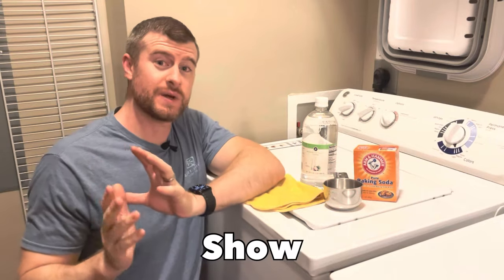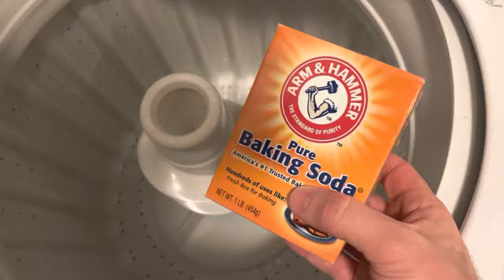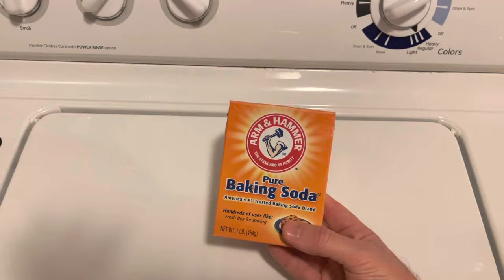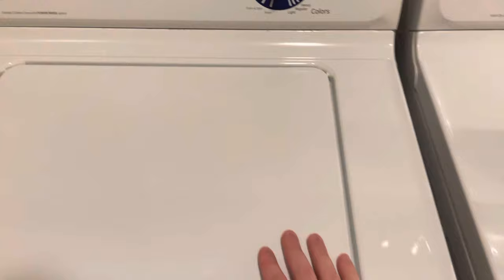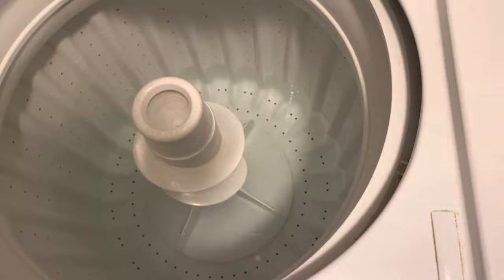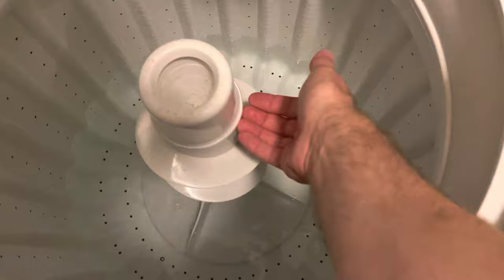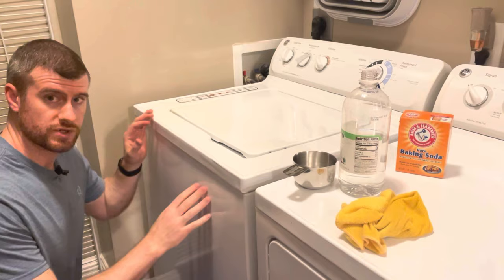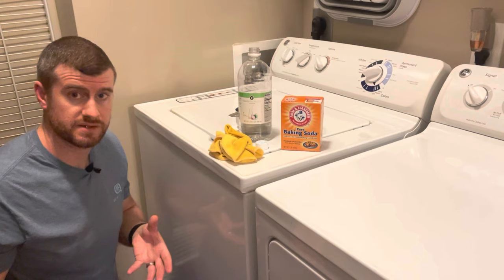How to Clean Your Washing Machine (Get Rid of The Smell)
How to clean your washing machine and get rid of musty and bad smells with items likely in your pantry.

Microfiber cloths
Baking Soda